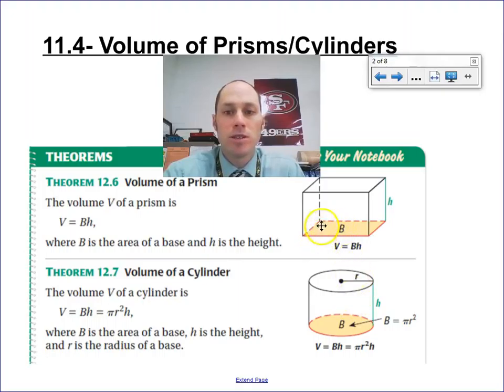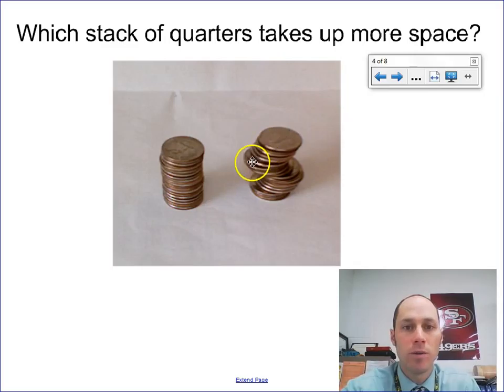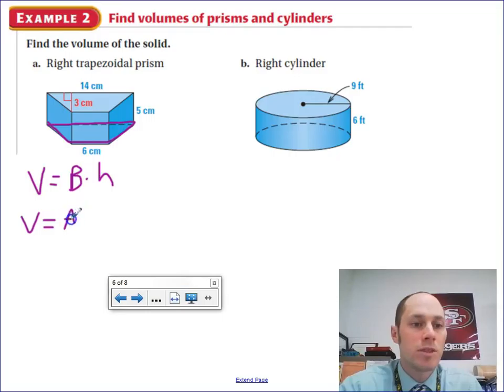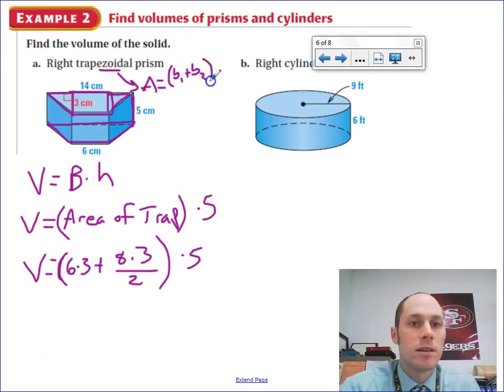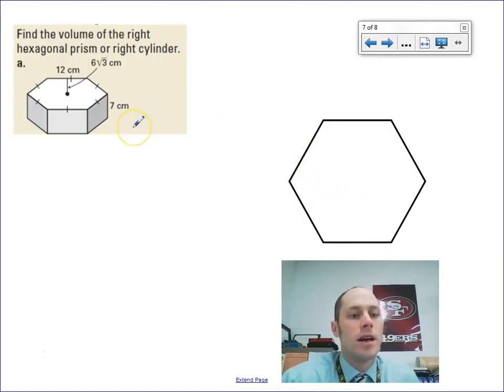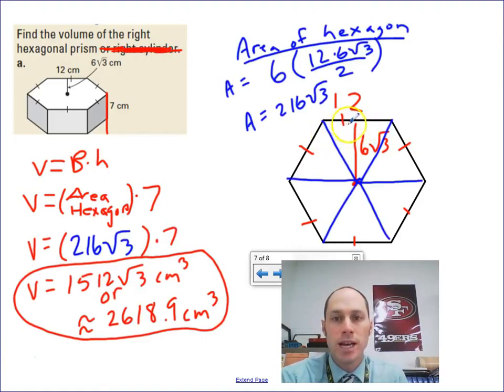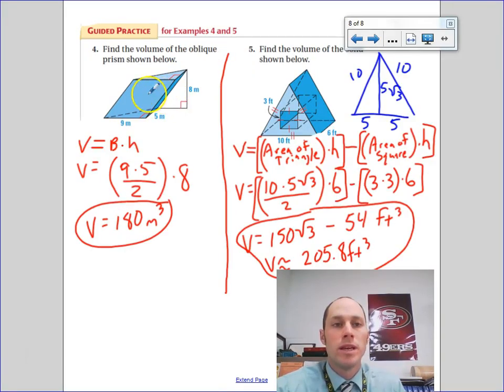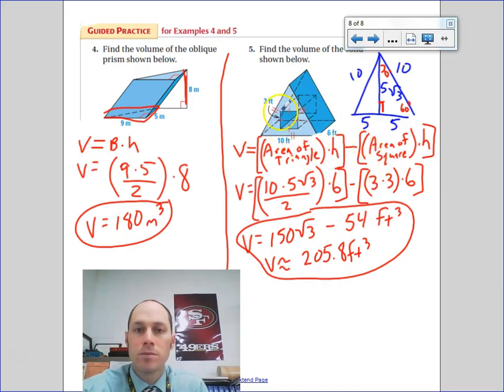Geometry 11.4 Volume of Prisms/Cylinders